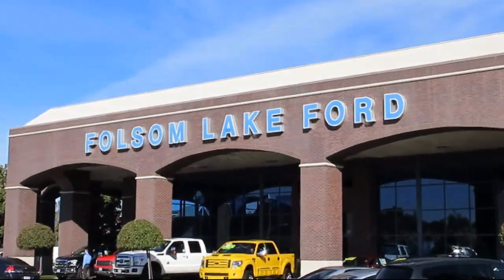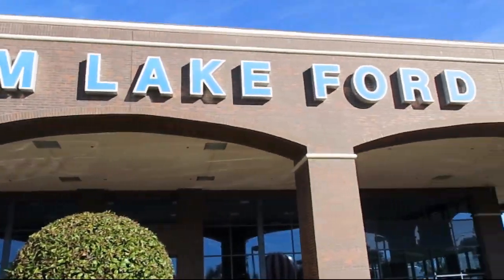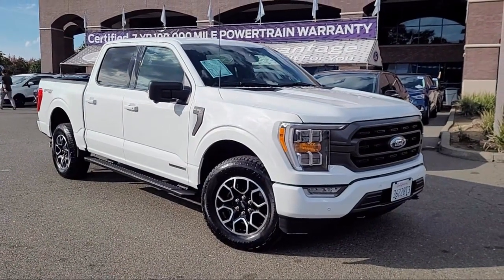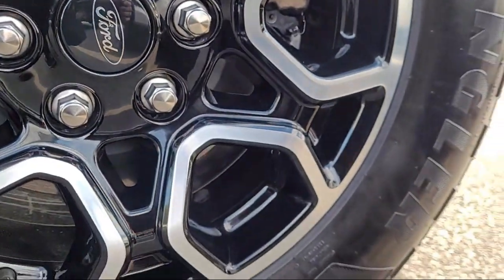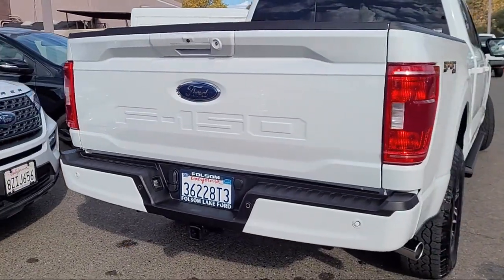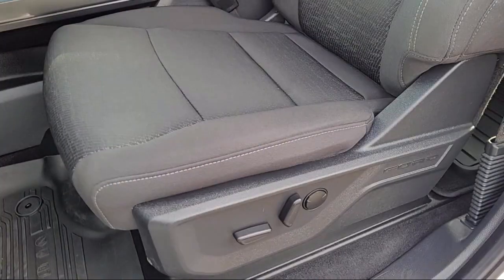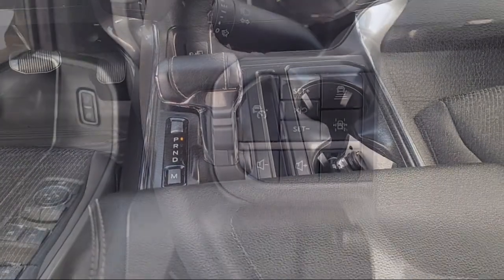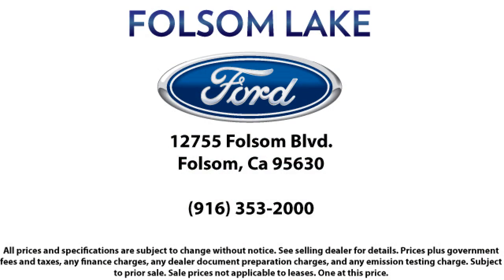2023 Ford F-150 XLT SuperCrew Folsom Sacramento Roseville Elk Grove El Dorado Hills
2023 Ford F-150 XLT SuperCrew Stock Number: R230488 Vin:1FTFW1ED3PFB12261.

12755 Folsom Blvd.